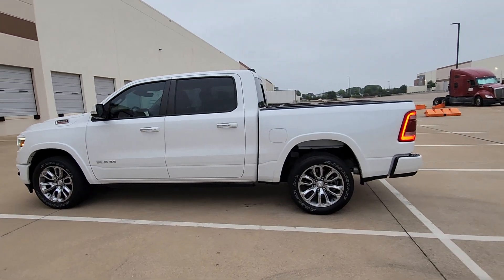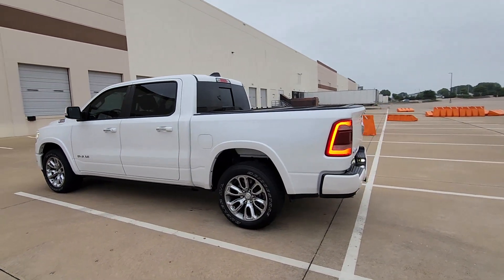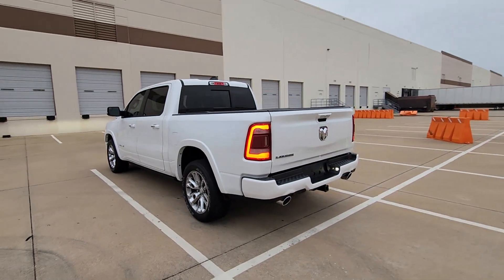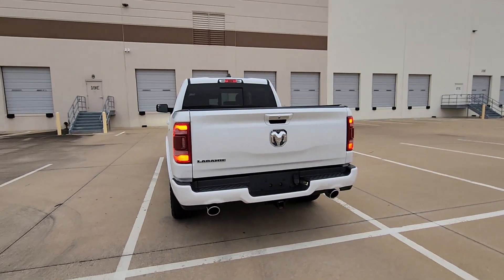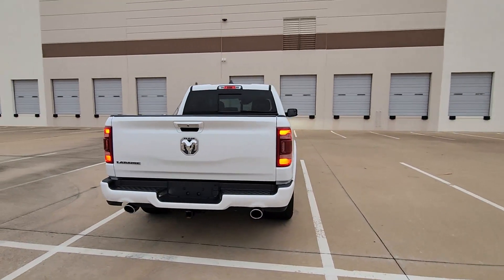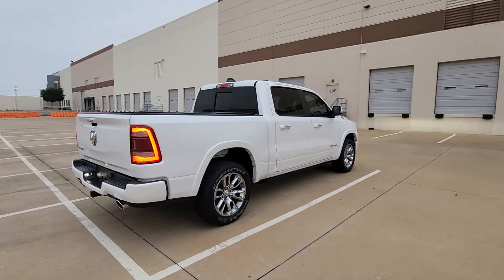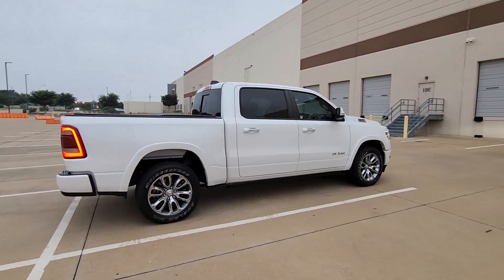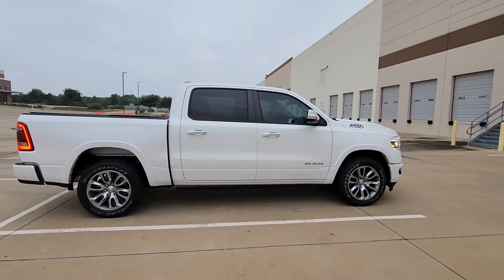2022 Ram 1500 Laramie Arlington, Dallas, Grand Prairie, Forest Hill, Fort Worth TX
Pre-Owned 2022 Ram 1500 Laramie available at Vandergriff Hyundai located in 1120 I-20 West, Arlington, TX, 76017. Servicing the Arlington, Dallas, Grand Prairie, Forest Hill, Fort Worth area.
Please mention the stock NN185393 when you contact the dealership for this vehicle.

Get acquainted with the  2022  Ram 1500.  The Ram 1500 delivers gritty towing capability, passenger-focused comfort and safety features, and surprising fuel efficiency. The following are some of this vehicles highlighted options: Heated Steering Wheel
, Apple Carplay®/Android Auto®, Touchscreen Infotainment System, Intelligent Auto on/off High Beams, Panoramic Roof, Navigation System, Sun/Moonroof, Keyless Entry, Cooled Front Seat(s), Power Passenger Seat. Get the truck that's both strong and comfortable to drive. Get into the Ram 1500.